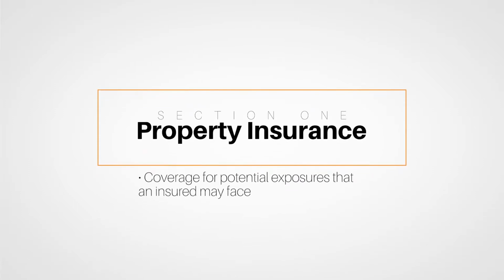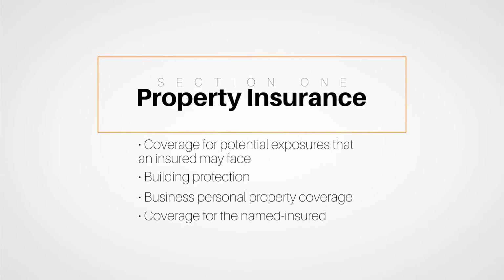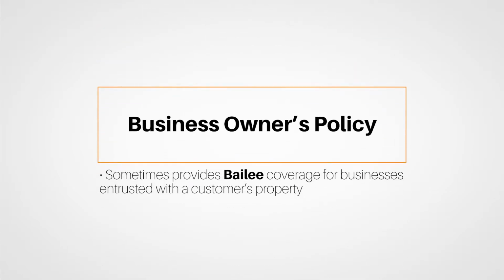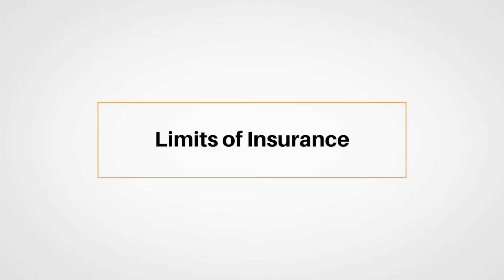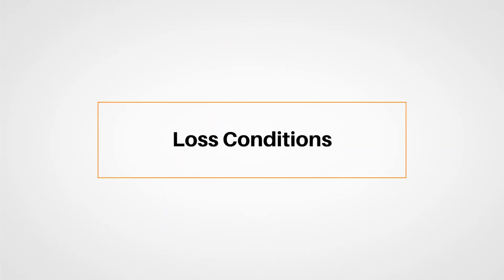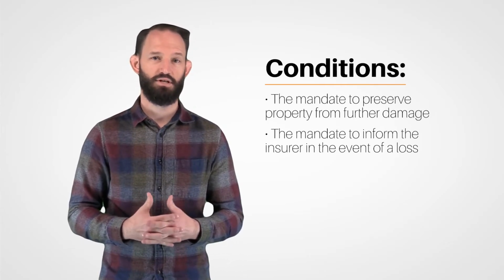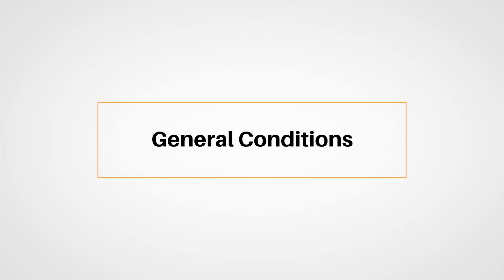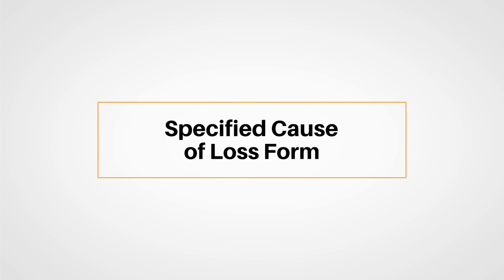Introduction to Business Owners Policies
In this section of the course, we’ll be discussing Business Owners Policies, commonly referred to as BOPs. These are package policies, and provide the vast majority of what is commonly needed by small business owners.